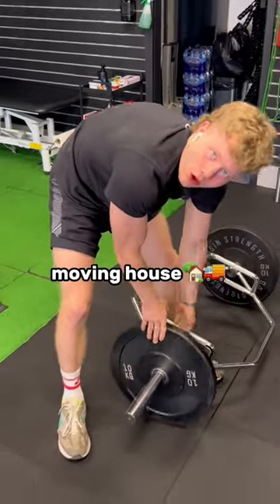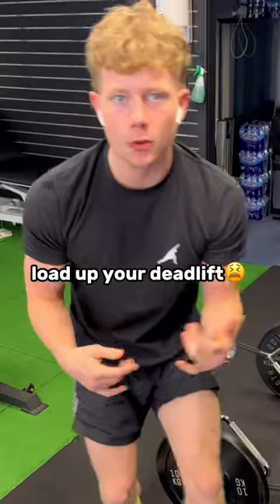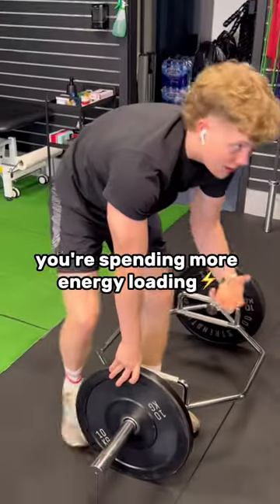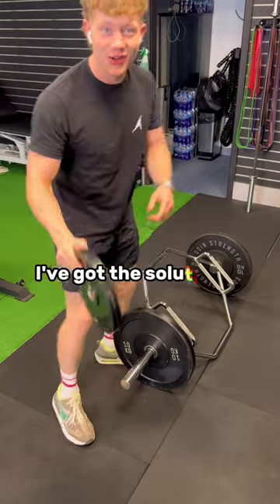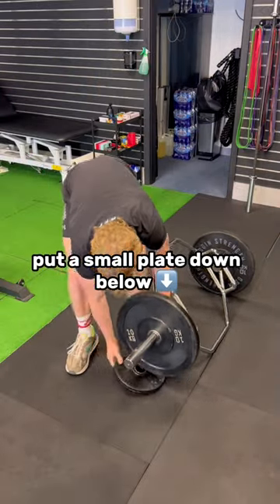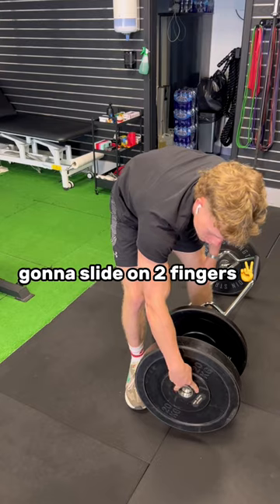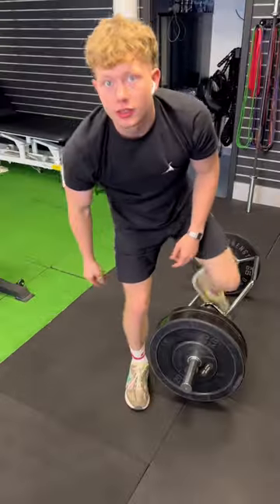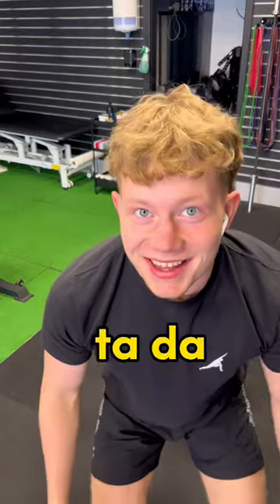How to load up the deadlift without wasting all your energy